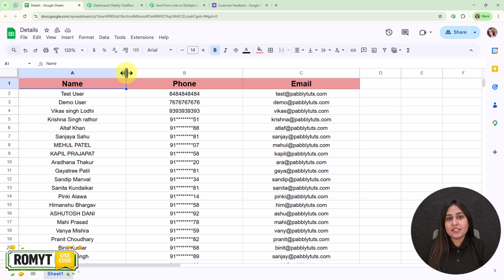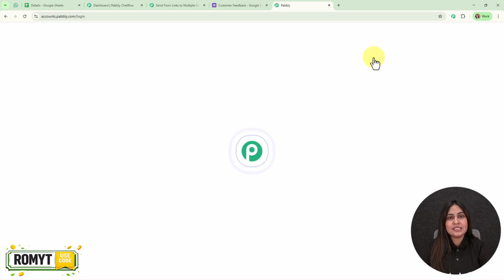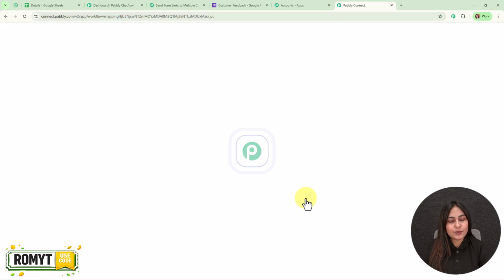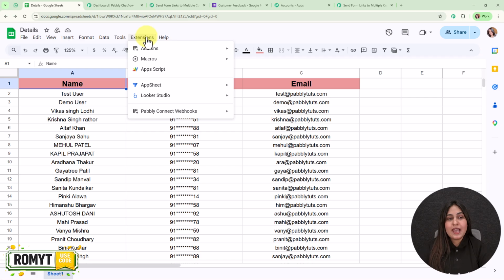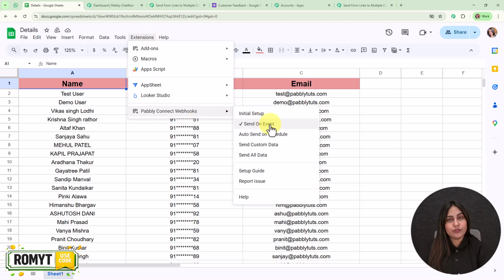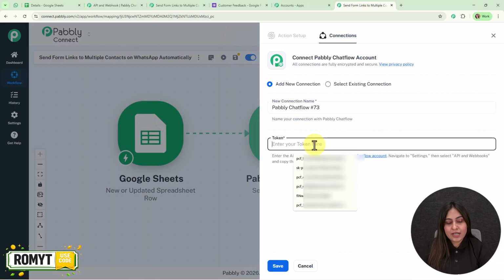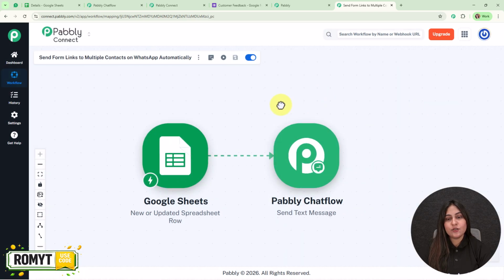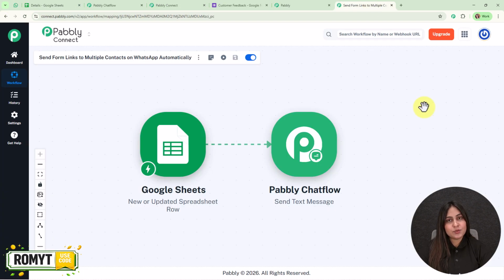Send Form Links to Multiple Contacts on WhatsApp Automatically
this tutorial explains how to automatically send form links to multiple contacts on whatsapp using a simple automation workflow. it is beginner friendly and perfect for businesses that want to collect responses, registrations, or feedback quickly.
you will learn how to prepare a contact list, create a form link, and send it to many contacts automatically without manual messaging. this helps save time and ensures everyone receives the form instantly.
by automating form link sharing on whatsapp, businesses can collect data efficiently, manage responses easily, and streamline their communication process.

Use Case:-

I use automation to send a form link to multiple contacts on WhatsApp automatically. The system sends the link individually to each contact, allowing them to easily fill out the form and share their details. This helps me collect responses quickly, reach many people at once, and avoid manually sending the form link to every contact.

Benefits of Pabbly Connect:

1. Automation: Save time, money, and resources by automating tasks.

2. Integration: Connect various web services to create efficient workflows.

3. Security: Enjoy industry-standard security for your data.

4. Scalability: Easily add new applications and services to your workflow.

5. Cost-effective: Choose from plans suitable for different business sizes, with no charges for internal tasks.